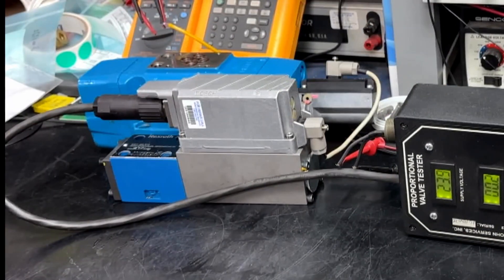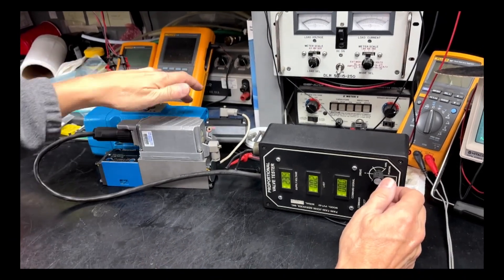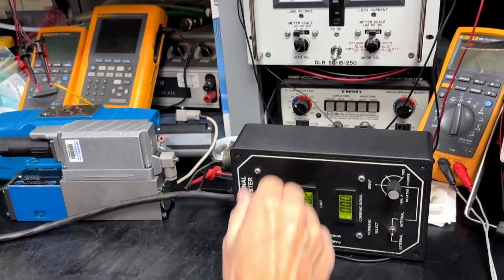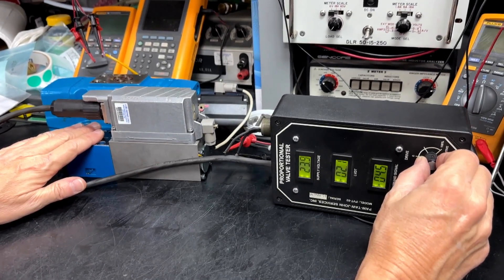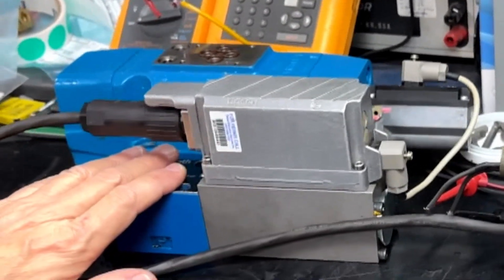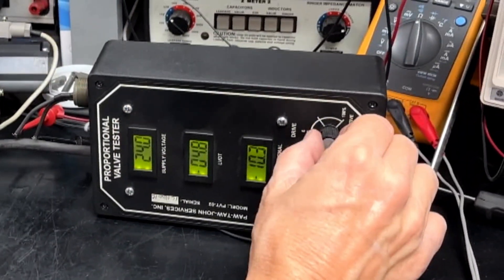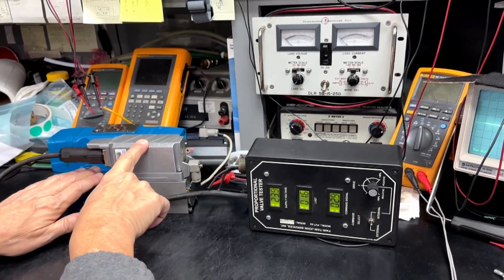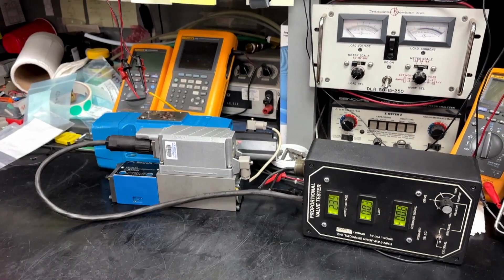Diagnosing A Valve Control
Join us as we diagnose a valve control. Our technicians are testing the valve control to be sure it is working properly to control the output. Once we confirm this valve control is working, we will mount it on the output and put it on our machine for final testing that will confirm we do have hydraulic flow coming through the system. We are the industry leader in service and repair to all Industrial Electronics, Motors, Servo Motors, Hydraulics and Pneumatics. Fully load testing is how we ensure that all of our repairs are done right the first time. We fully load test every repair and we back all of our repairs with an 18 month in-service warranty. Find out more information on our website, or give us a call!